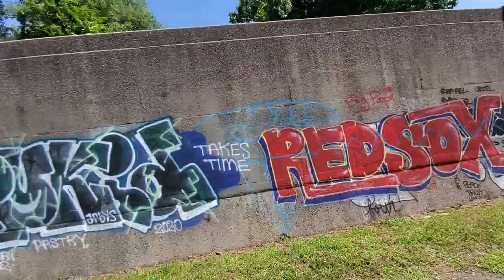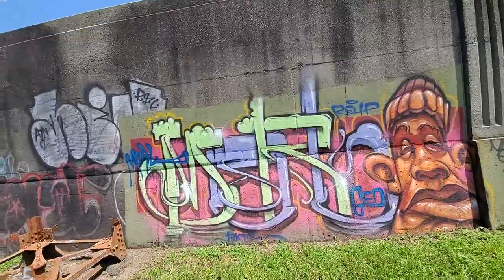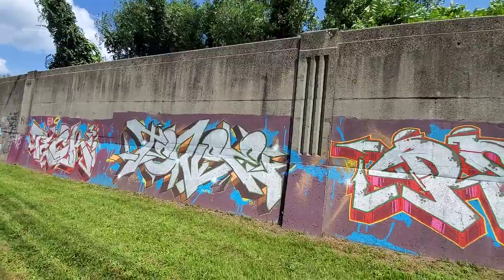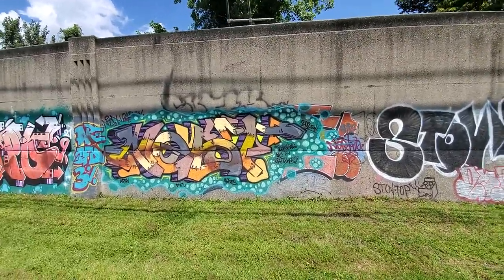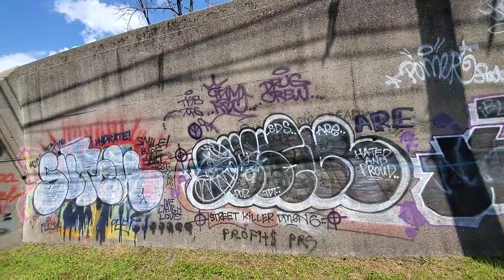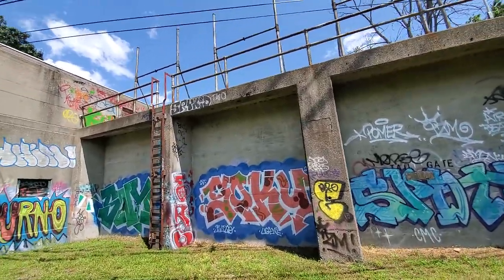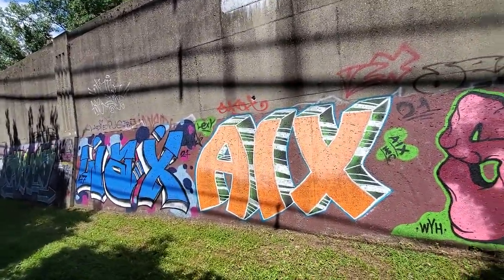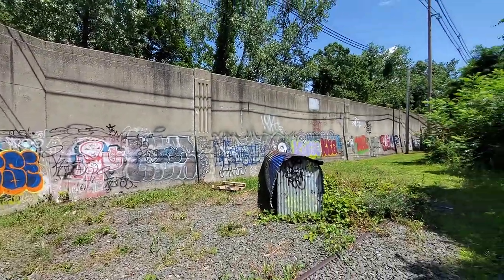Holyoke Outdoor Art Gallery Graffiti Street Art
one of the local graffiti spots in Holyoke MA